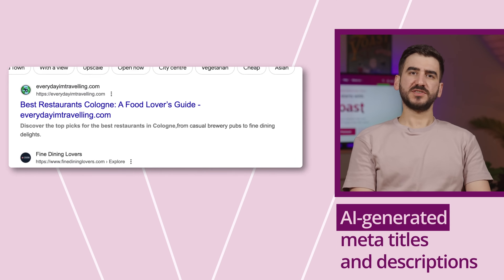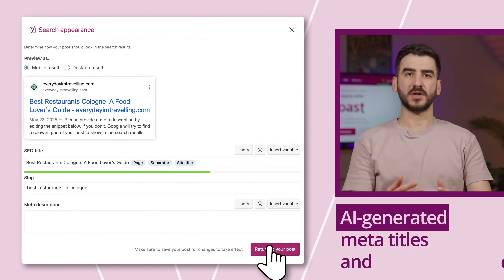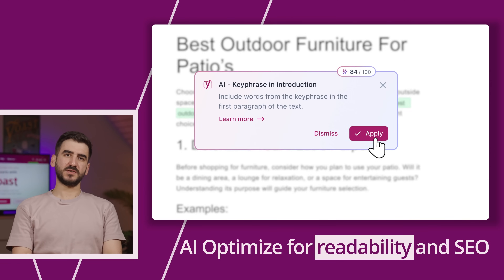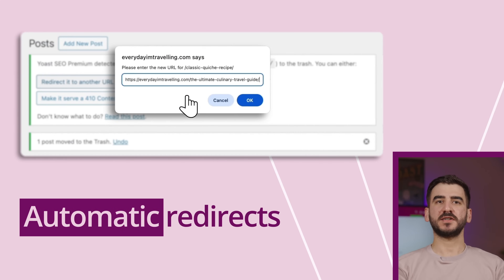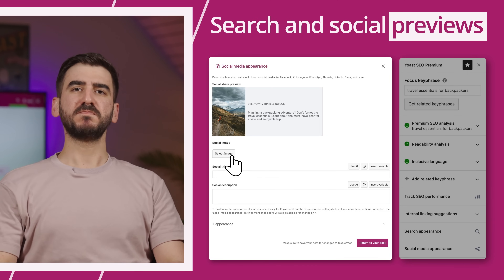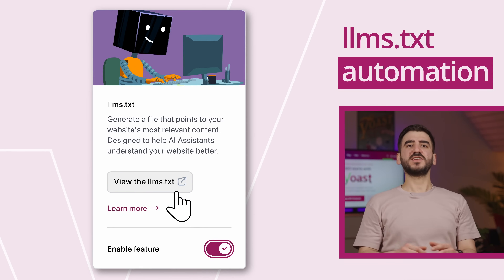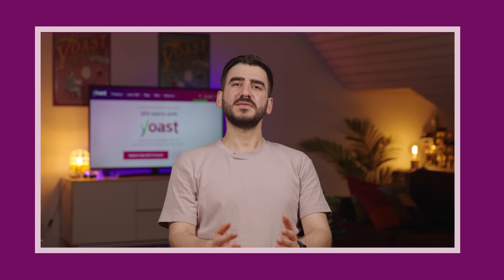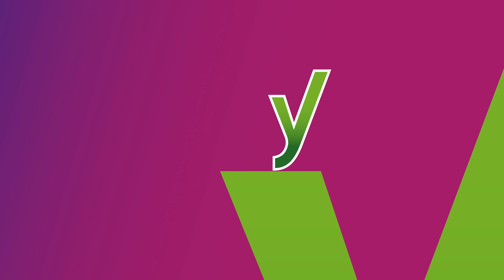5 Yoast SEO features you will actually use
Take the guesswork out of SEO with Yoast SEO Premium.

In this quick video, discover how to write better titles, improve readability, and boost your rankings using AI-powered tools, right inside WordPress.

Yoast SEO Premium is the ultimate SEO plugin for WordPress, designed to improve your on-page SEO with smart suggestions and real-time improvements. Learn how to write compelling meta descriptions, optimize content for users and search engines, and leverage powerful AI SEO tools to enhance every post and page.

Timestamps
00:00 – Introduction
00:12 – AI generated meta titles and descriptions
00:23 – AI optimize for readability and SEO
00:36– Automatic redirects
00:46 – Search and social previews
00:57 – llms.txt automation
01:13 – Final thoughts